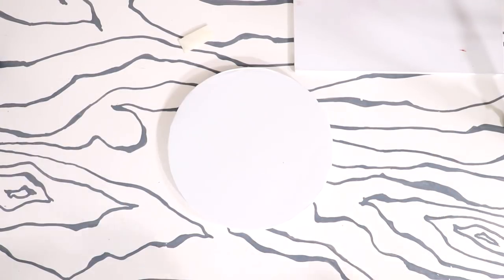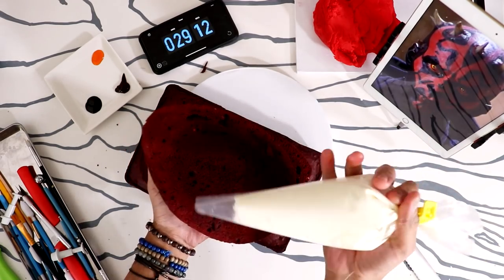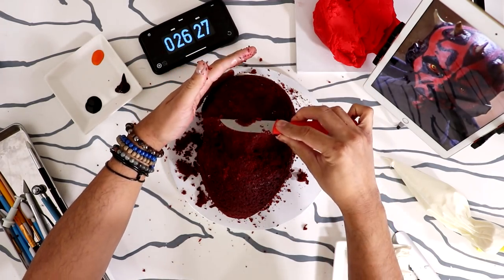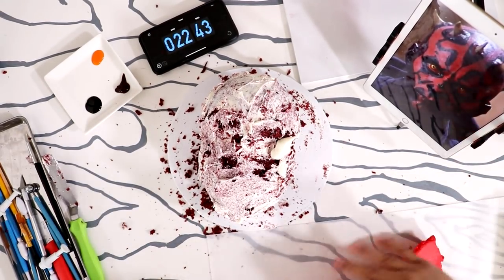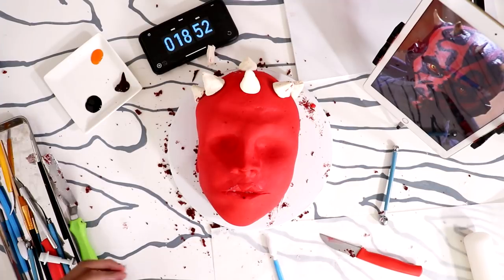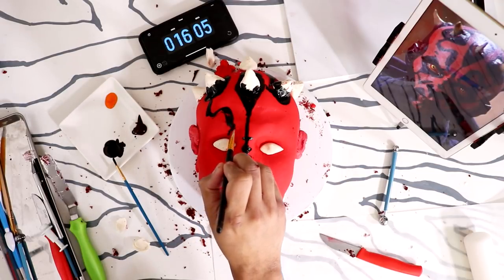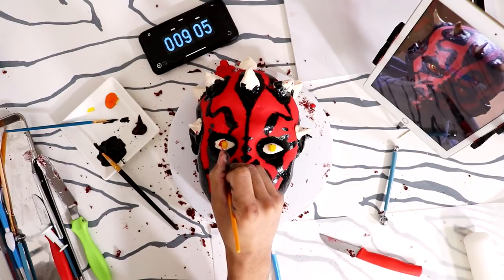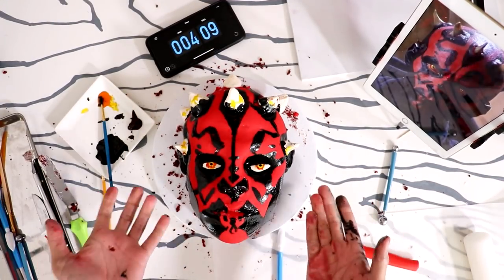STAR WARS CAKE WIN | 30 Minute Cake Challenge | Birthday Party| Cake Art | Koalipops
Can I decorate a Star Wars Darth Maul Cake in under 30 min?